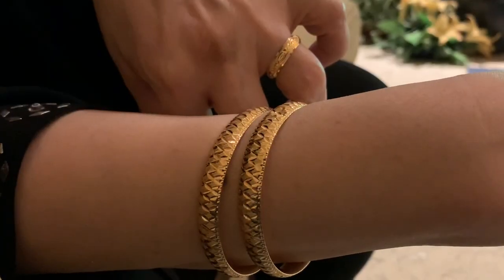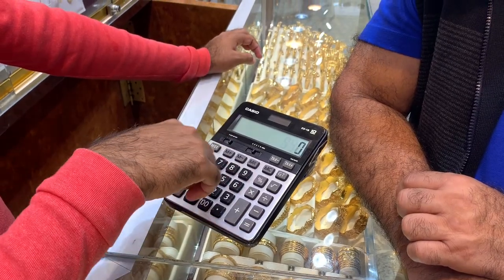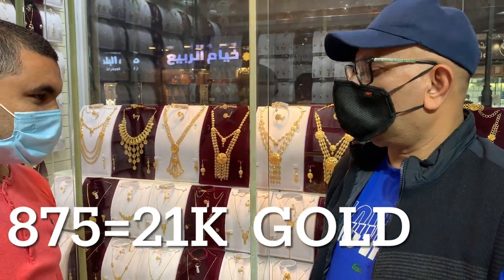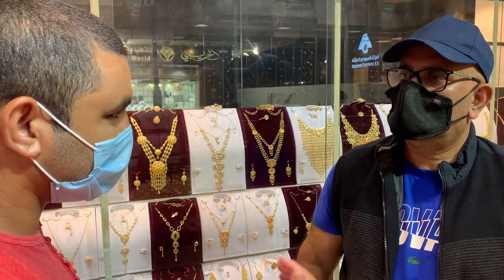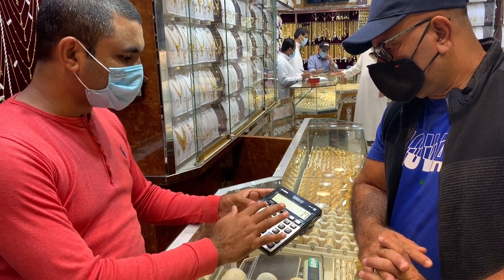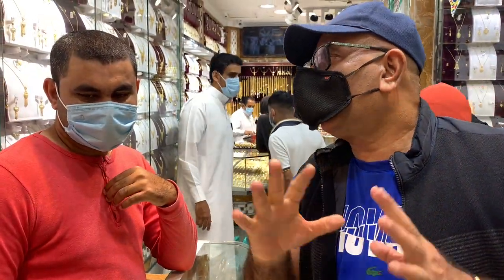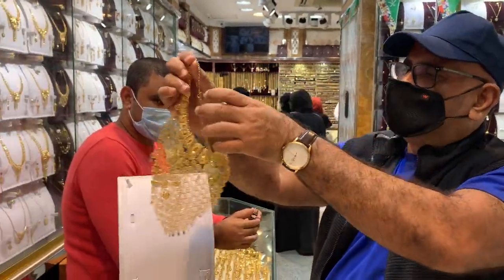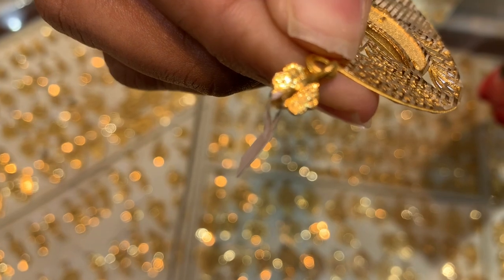SAUDI GOLD (YOU MUST KNOW BEFORE YOU BUY)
(13 October 2021 09:11 UTC)
Gold Rate in SAR
Saudi riyal Rate
Gold price per gram in SAR Gold Rate per Gram in SAR 213.48
Gold price per oz SAR Gold Rate per Oz in SAR 6 639.32
Gold price per kilogram SAR Gold Rate per KG in SAR 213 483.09
Gold price per tola SAR Gold Rate per Tola in SAR 2 490.02

Gold prices are changing day by day this is today’s price
In this video I’m trying to give some idea about gold 24,22,21,18,14,12, carats (those who doesn’t know)